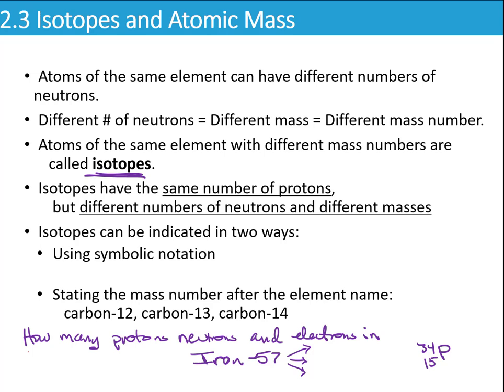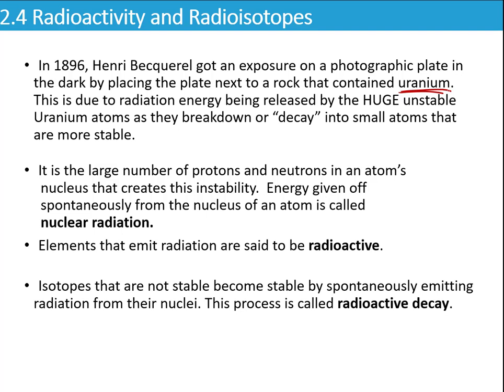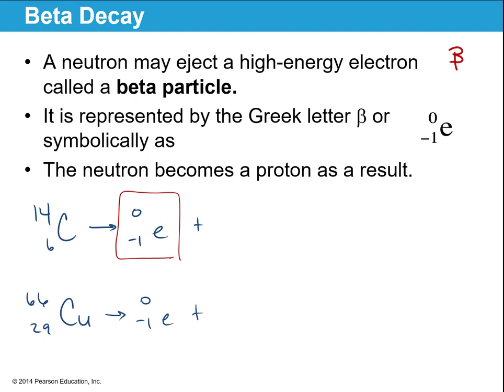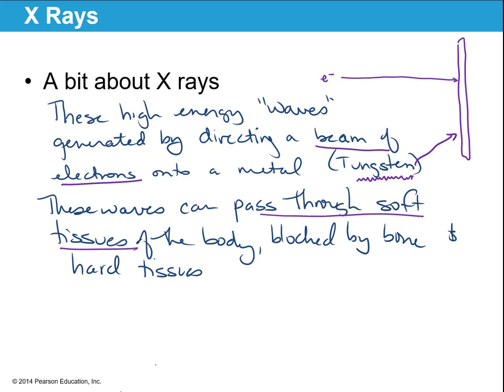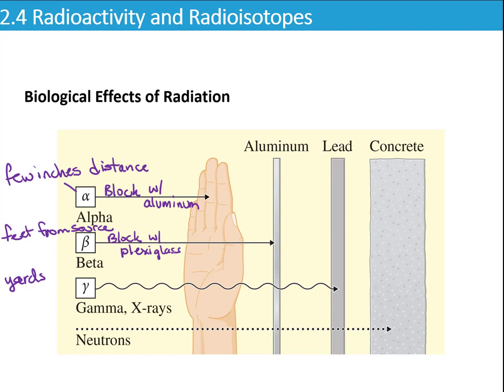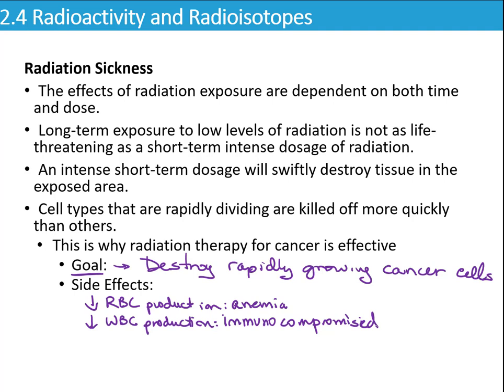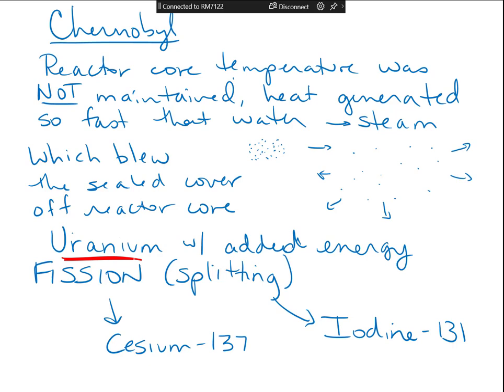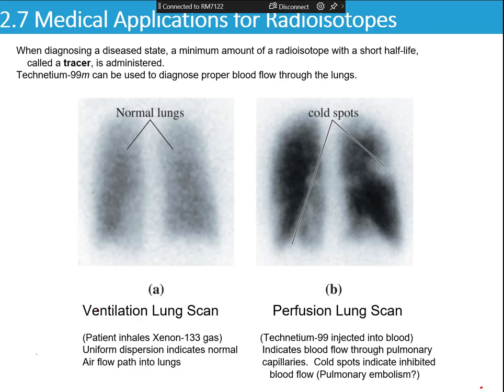CHM 130 21 Chapter 2 Radioactive Decay to Uses of Nuclear Radiation Lecture